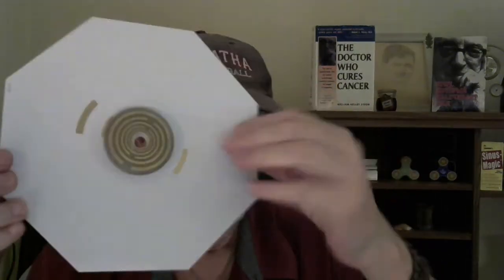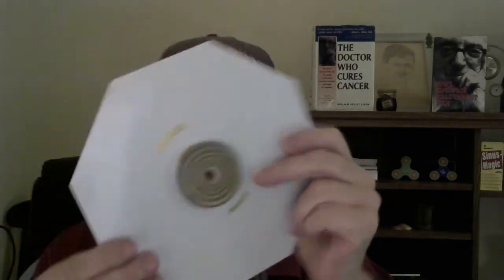Assembly Tips for your Heartfelt Energizer.